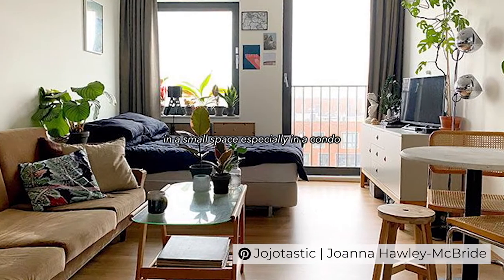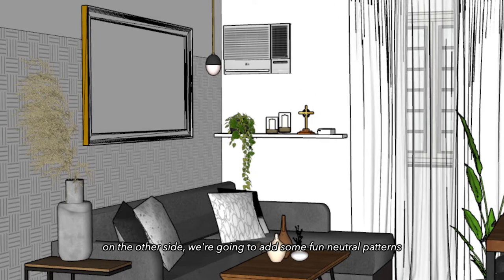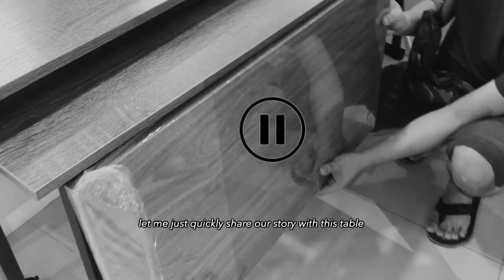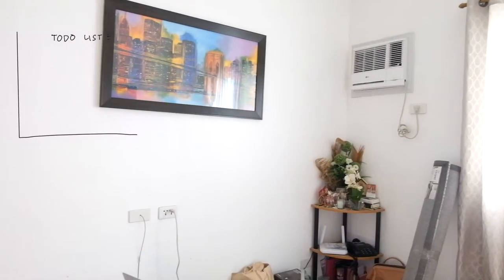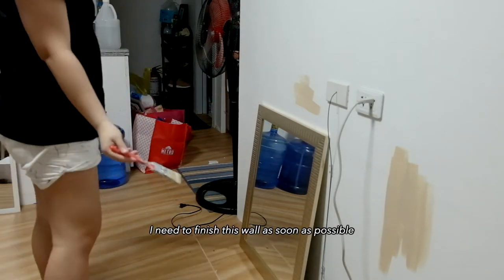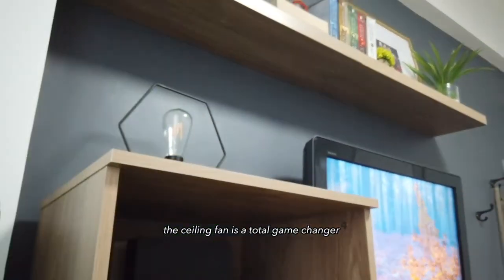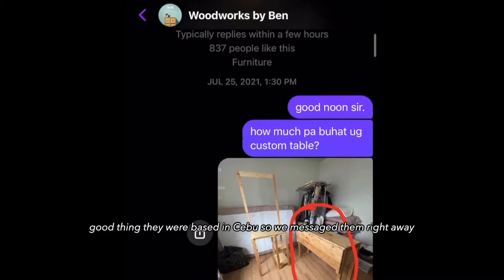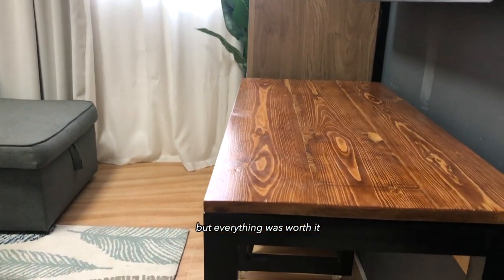EXTREME Living Dining Room Makeover For In-Laws ❤️ | Multifunctional Pieces For Small Space Living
The last room for my in-law’s full condo makeover is finally done! The living area was probably the most challenging makeover I have ever done. Checkout how we were able to achieve a cozy and multifunctional space despite all the challenges.